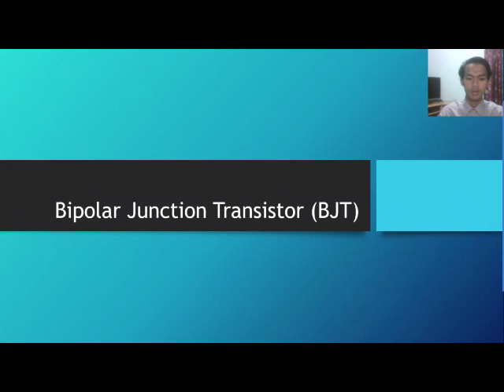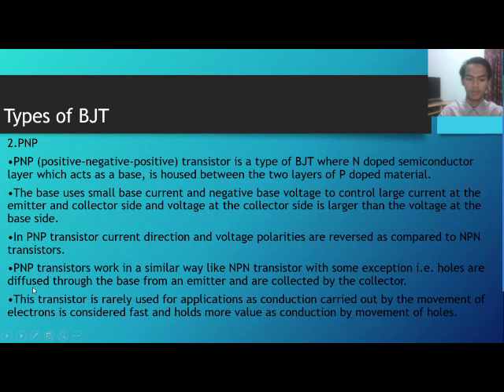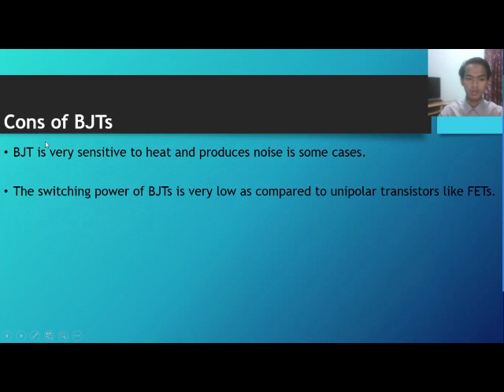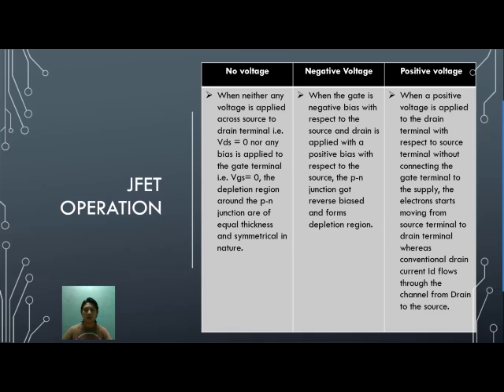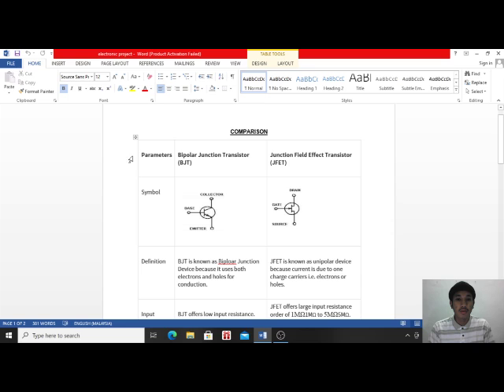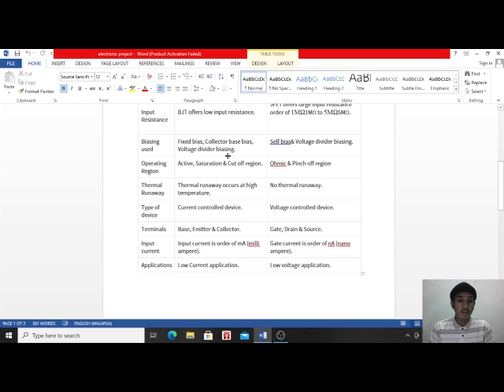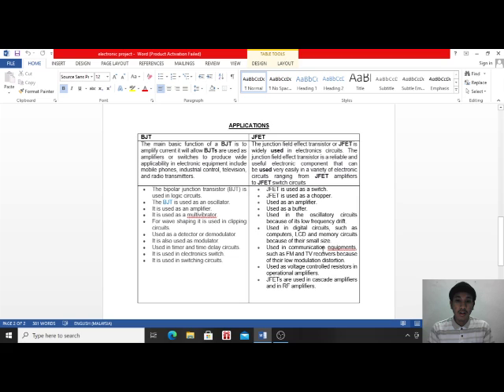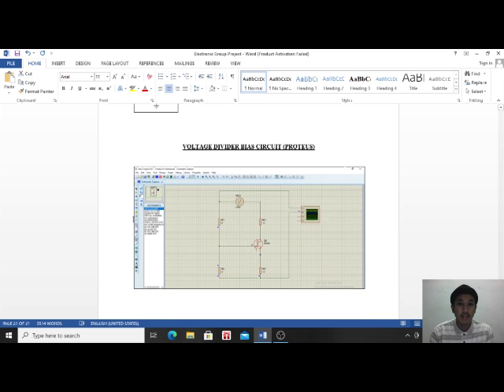ASSIGNMENT GROUP ELECTRONIC